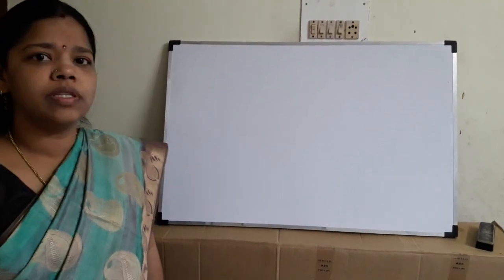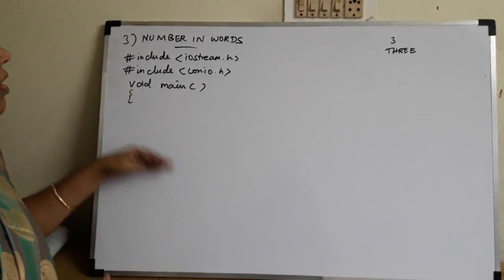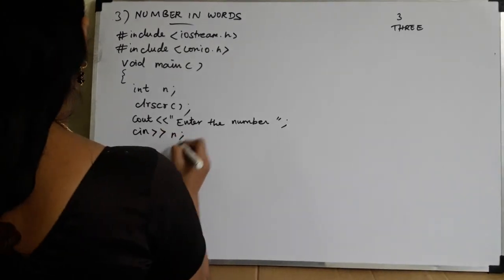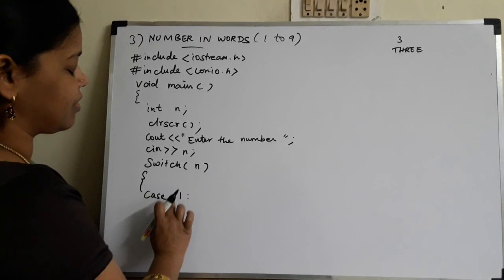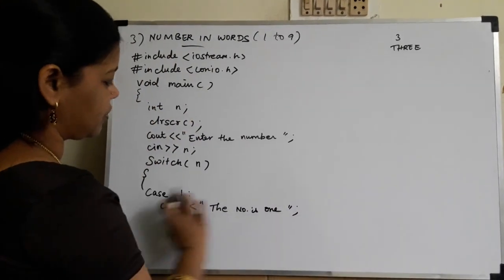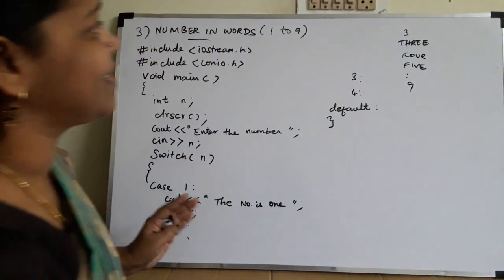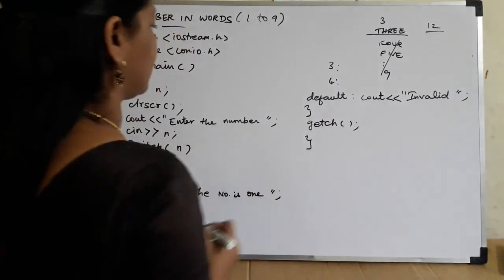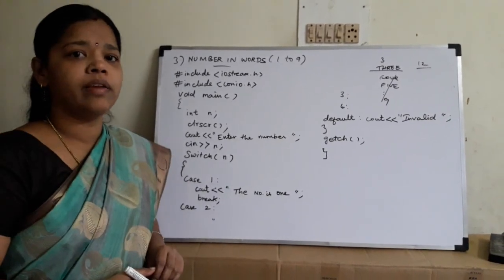C++ SWITCH CASE (number in words)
Class 12 computer practical program detailed explanation for  number in words C++

STAR OFFICE COMMANDS & DIALOG BOXES  FOR CLASS 12

please click the link given below to see c++ number in words switch case practical program